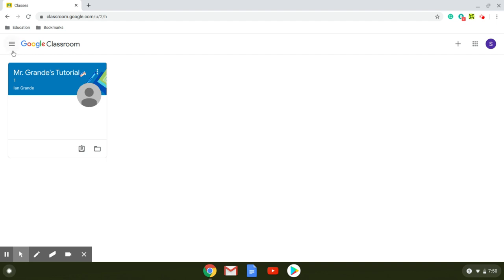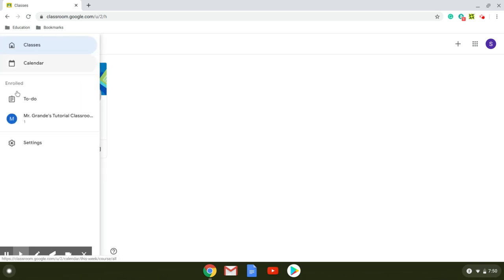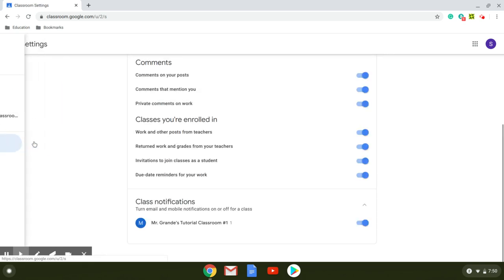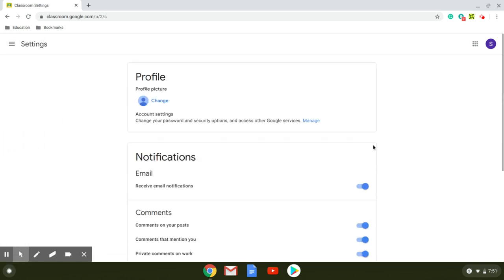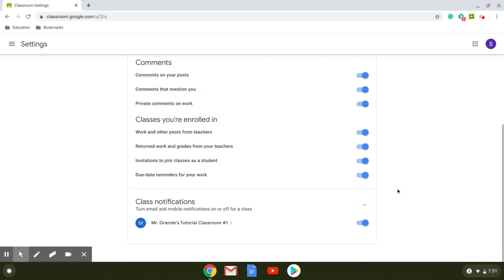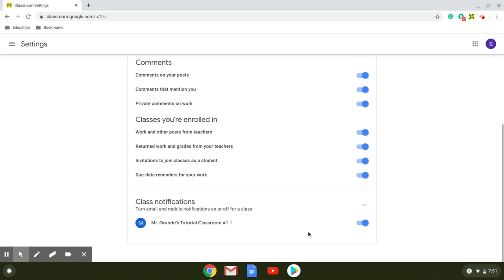How to turn off email notifications for Google Classroom (Students)